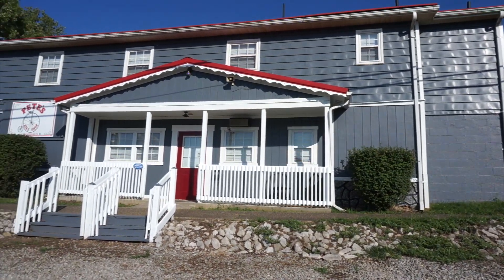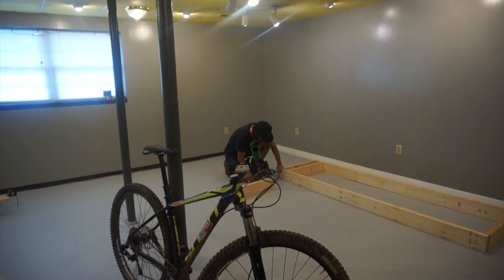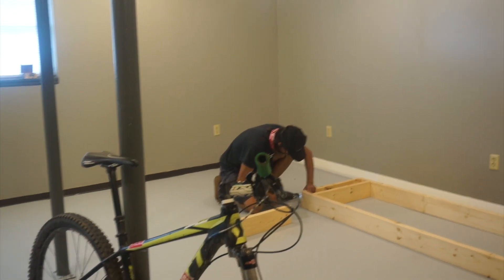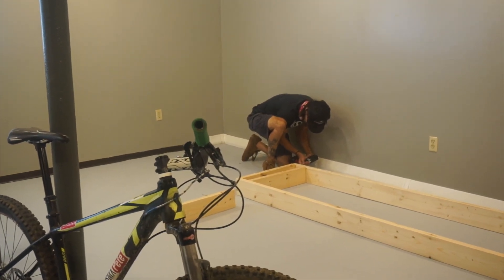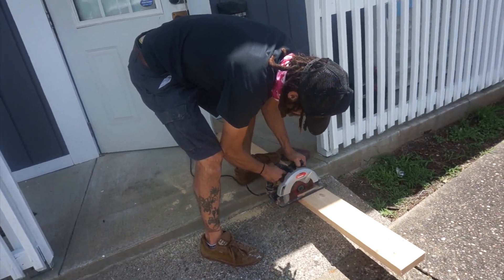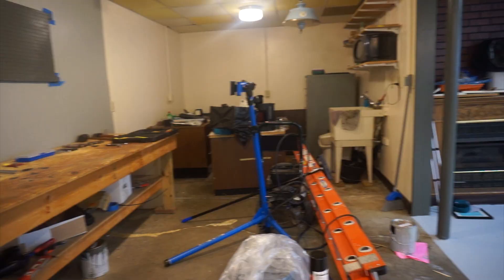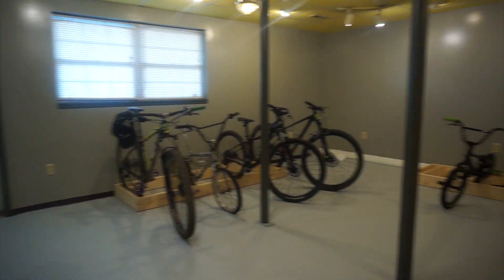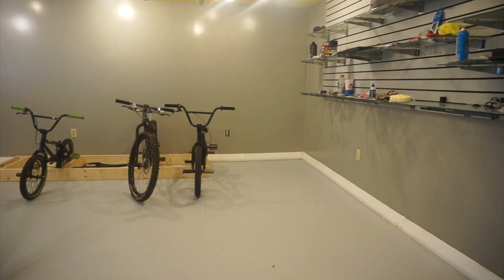Pete's Bike Shop ep 6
Things are finally coming together here at Pete's Bike Shop.